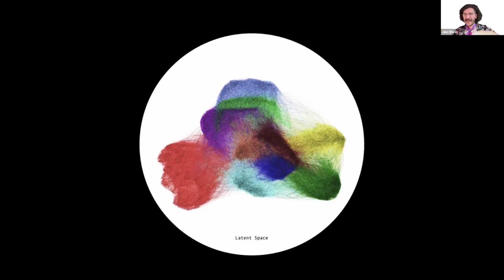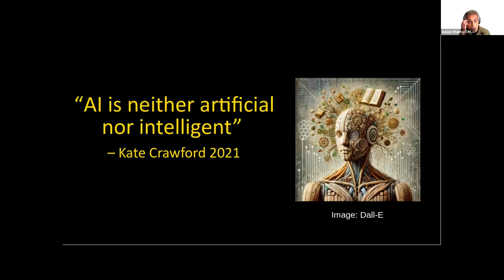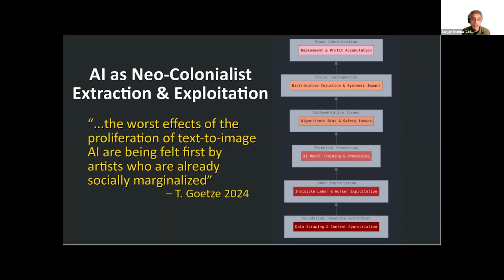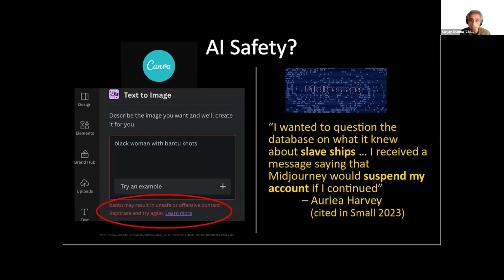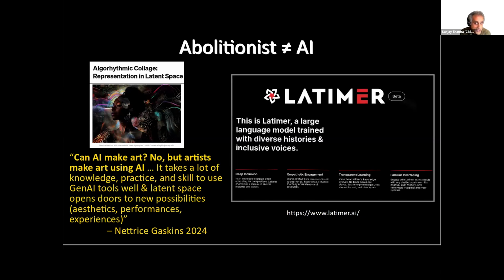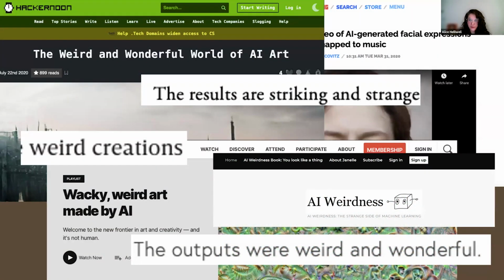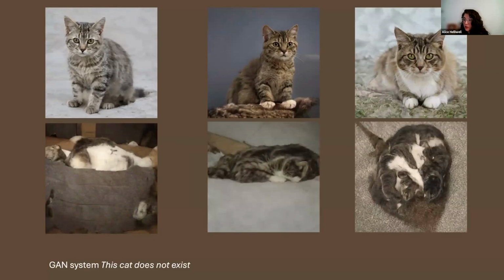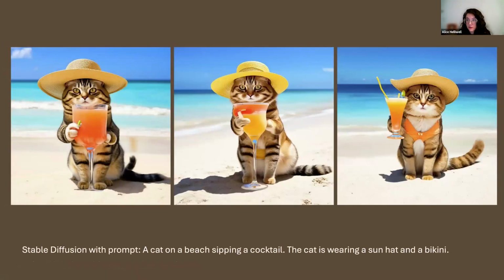Artistic Responses to (Intelligent) Machines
Technology is often portrayed as an independent force, driving social and cultural change untethered from the people who created it. In today’s conversations about artificial intelligence, we hear this perspective in the warnings of how these technologies promise to change society (and the humans that happen to be part of it). The dynamics pointing in the other direction—how the particularities of being human shape the AI machinery—usually receive less attention.

We know that human fallibility is deeply encoded into any technology, but how do social beliefs and cultural representations shape AI development? Whose desires, fears and aspirations influence how societies relate to or talk about AI technology? How does social inequality leave its imprint on the tools we choose to build?

In this event, we ask how artistic practice can open up different ways of understanding ‘intelligent machines’ and where it can be used to reclaim technologies for more fundamentally human purposes. The conversation will be led by Melanie Frances and Leonie Rae Gasson, artistic directors of the XR theatre lab Produced Moon, and will feature Jake Elwes, artist, hacker, radical faerie, neuroqueer and researcher, Dr Alice C Helliwell, Assistant Professor of Philosophy at Northeastern University London, and Sanjay Sharma, Associate Professor in the Centre for Interdisciplinary Methodologies at the University of Warwick.

The event is hosted by the Digital Humanities Research Hub at the School of Advanced Study and curated in collaboration with Produced Moon. It is kindly funded by the John Coffin Memorial Trust.

Speakers: Jake Elwes, Alice C Helliwel, Sanjay Sharma and Produced Moon.